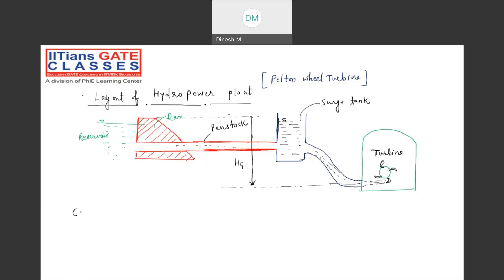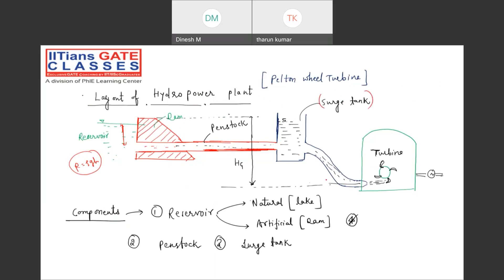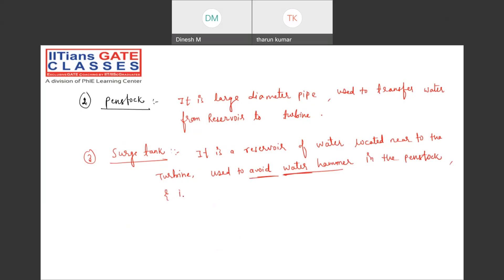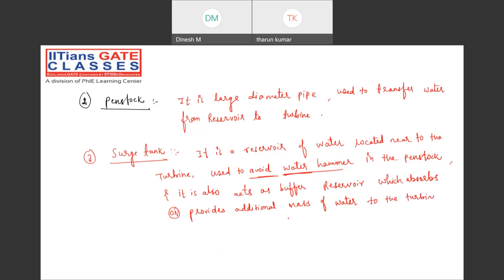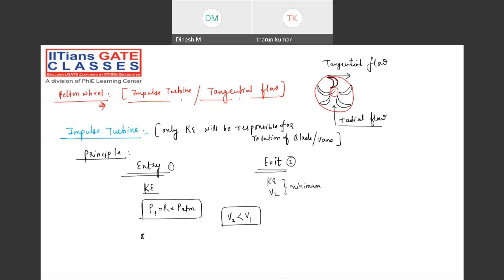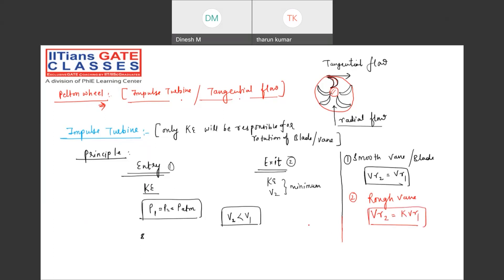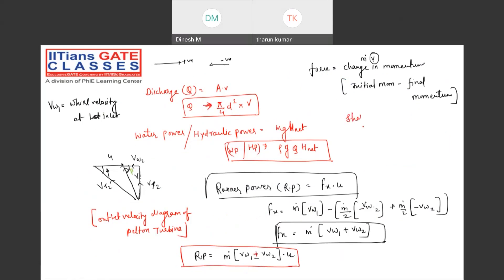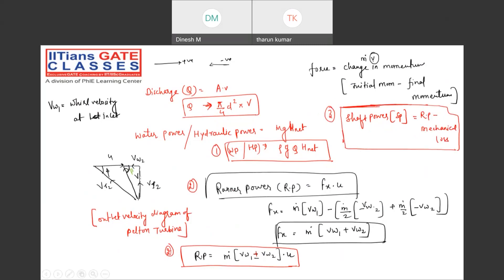Turbo Machinery L2 | GATE/PSU Mechanical Engineering Online Coaching | GATE ME Live Classes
➡️GATE/PSU ME | PI | XE Live Interactive Online Coaching | Recorded Classes | Online Test Series
✅Salient Features
Regards,
Team IGC